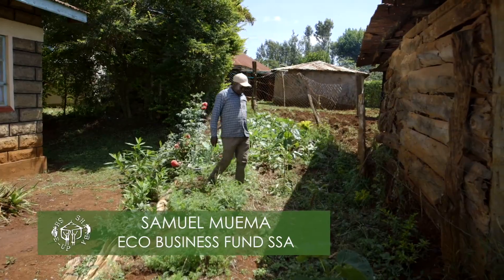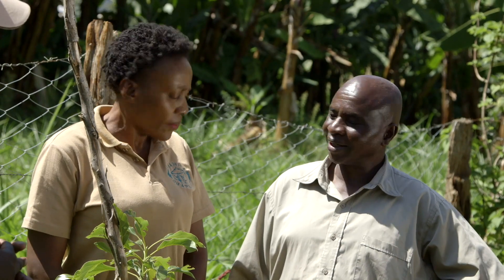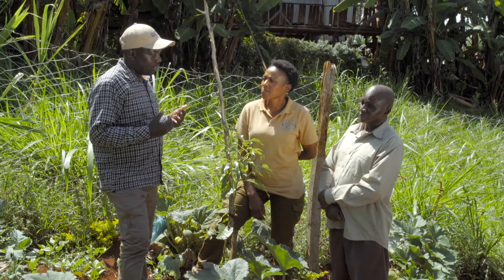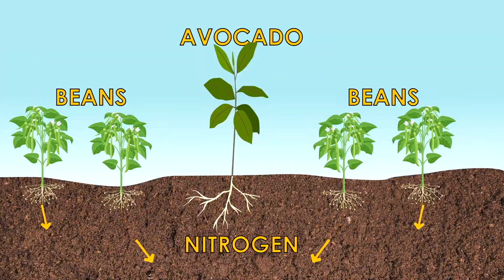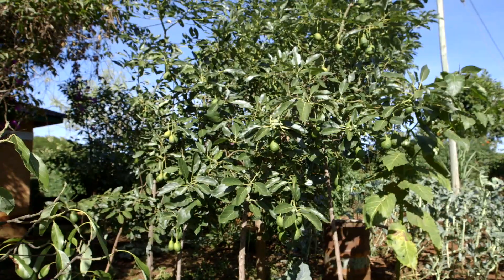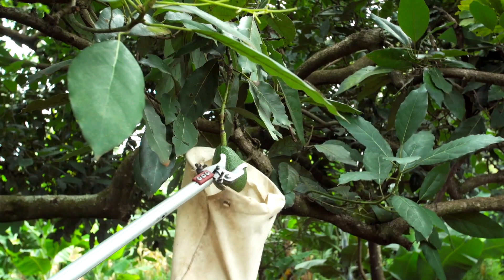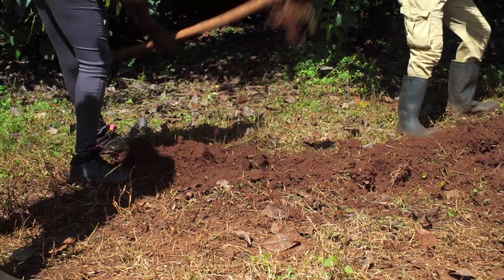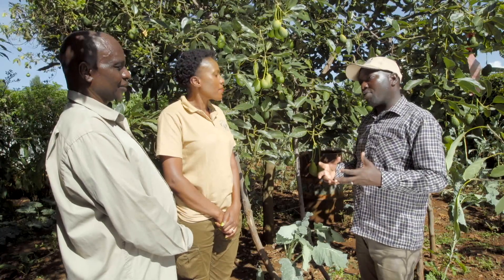Shamba Shape Up - Season 11 Episode 10 (English)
How does one increase the nutrition value of mango or avocado trees in an organic way? Using organic well decomposed manure is one way of doing so. Learn more in this segment of the Shamba Shape Up series.